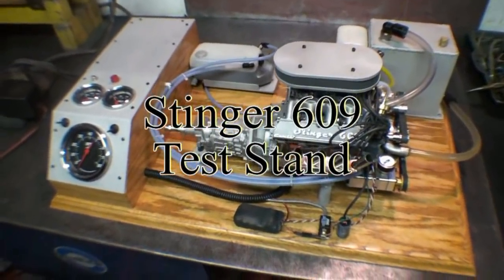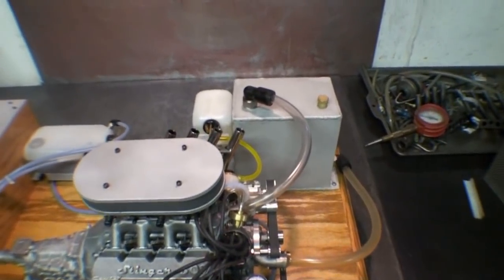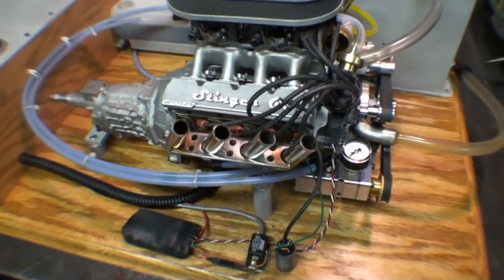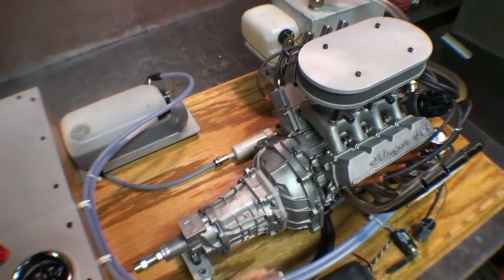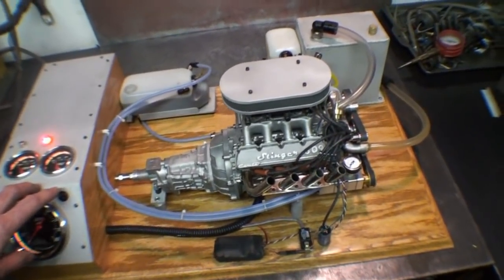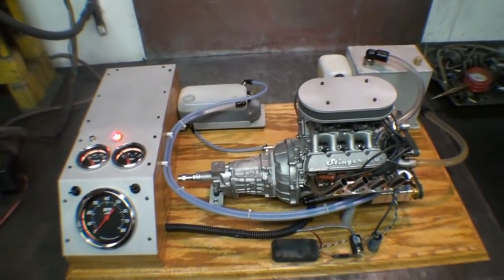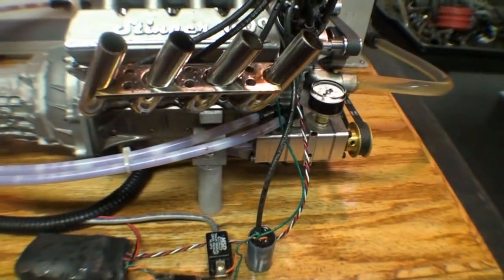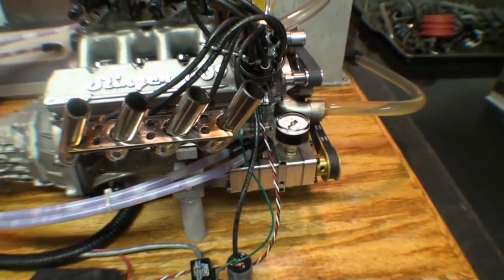Stinger 609 Test Stand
Conley Precision Engines - April 2, 2011